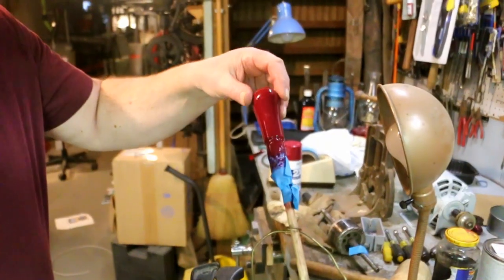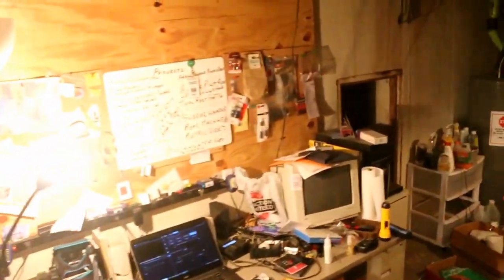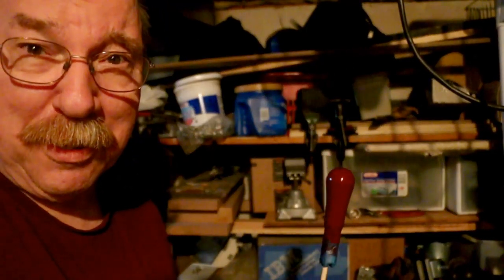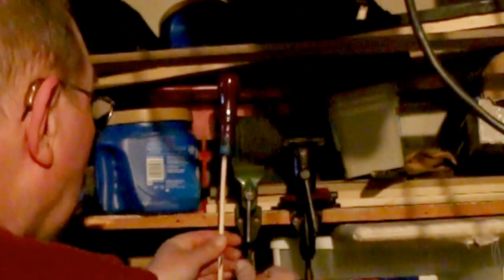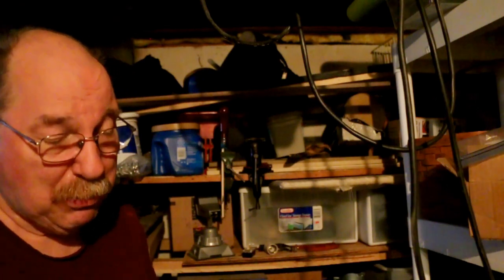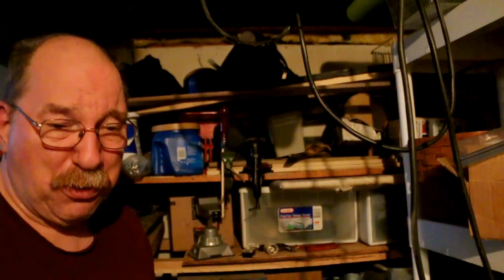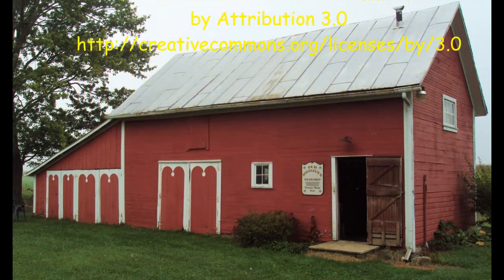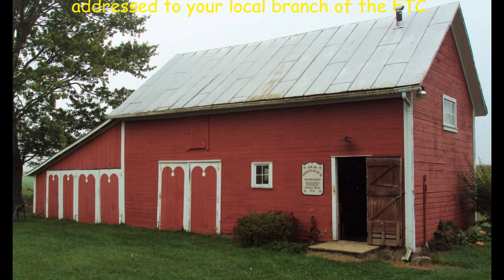Repairing A Hang Hole In A North Bros Drill Pt 6 Success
The $2.00 impulse buy of that rotisserie motor has paid off in grand style. Shining a light on the paint in one spot caused it to bubble up. Having the handle turning kept the temp down and dried out the thinner. Ta Da!.    😁 😎